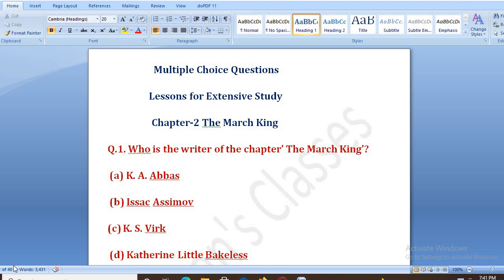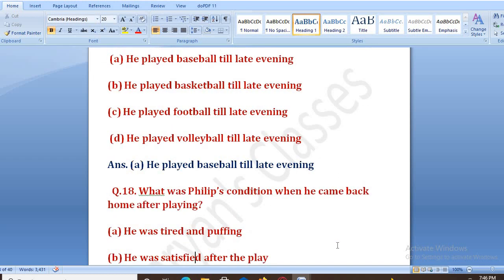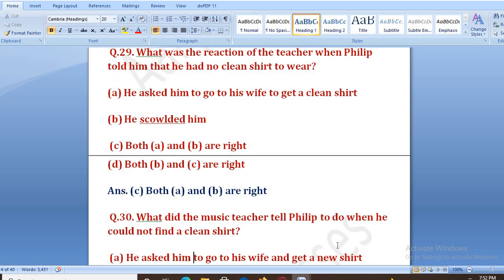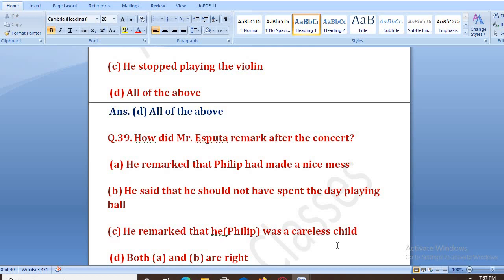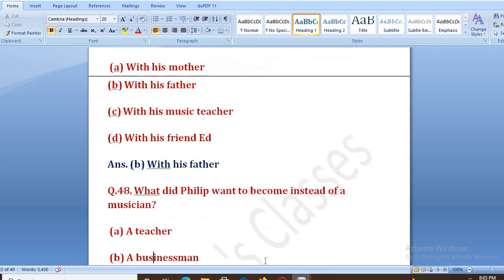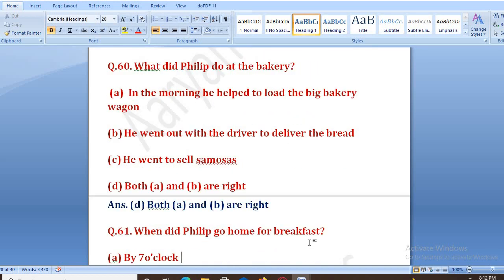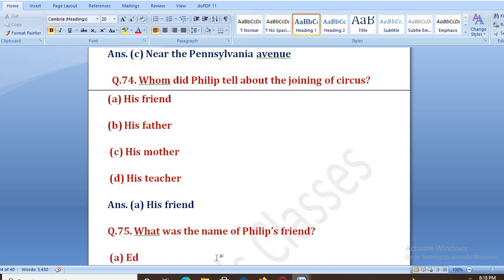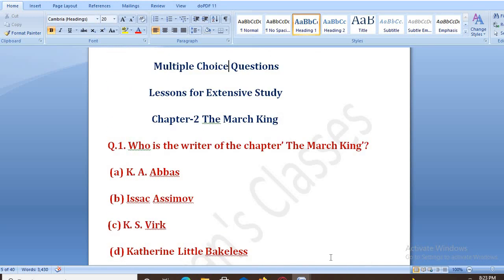Multiple Choice Questions Chapter- 2 The March King